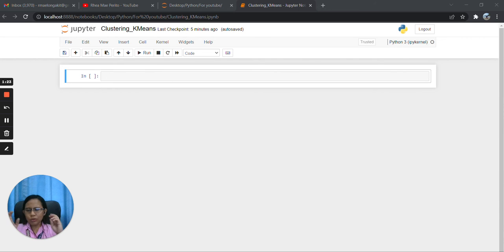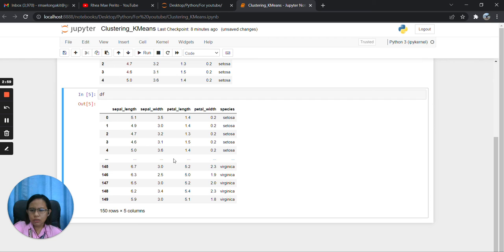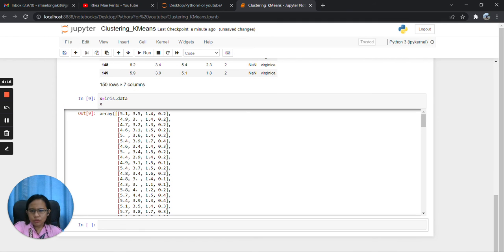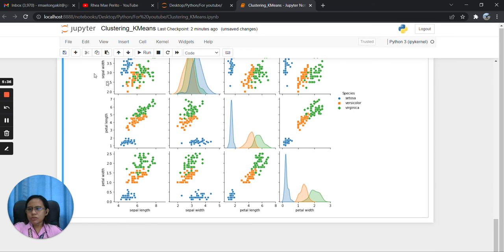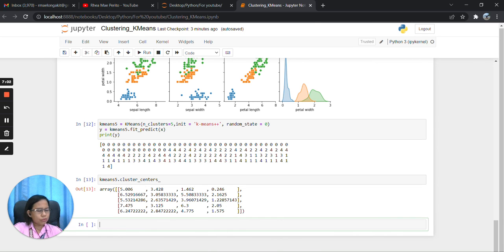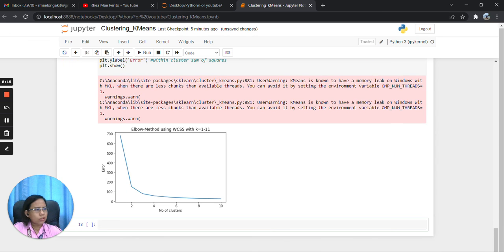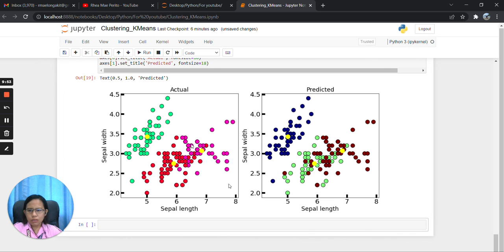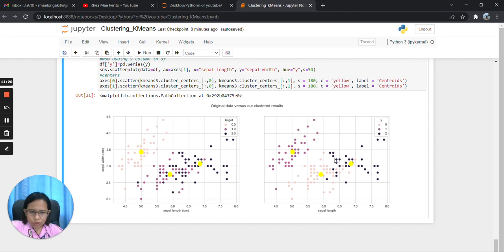Clustering KMeans using Python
Clustering KMeans exercise implemented in Jupyter Notebook